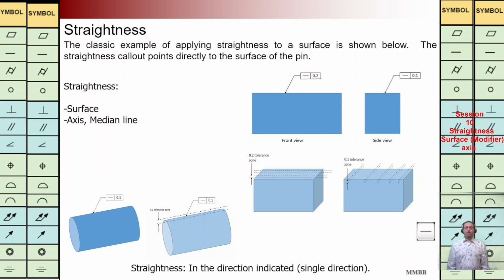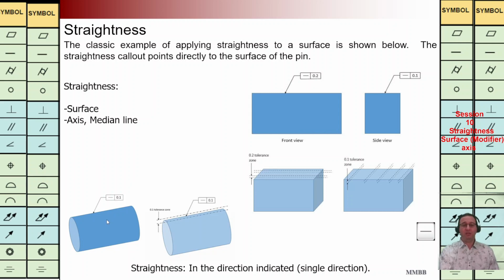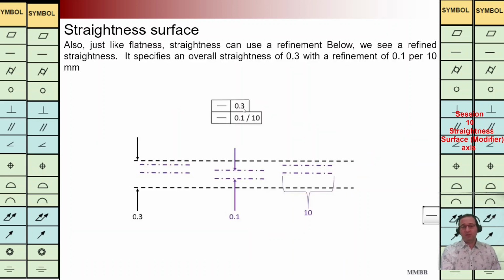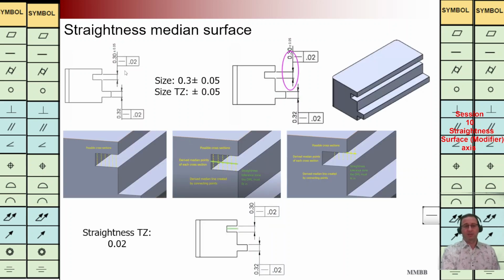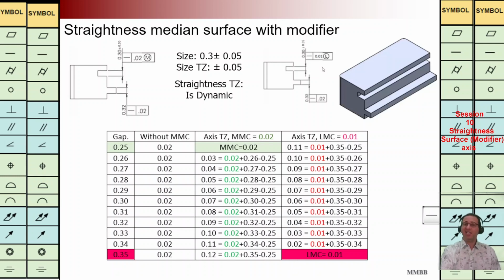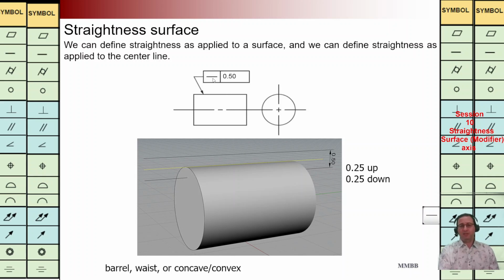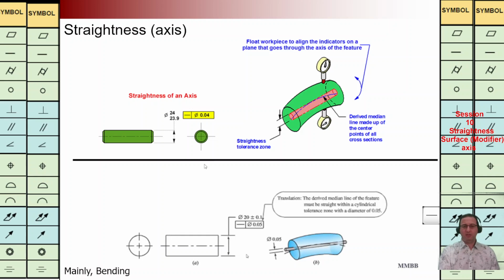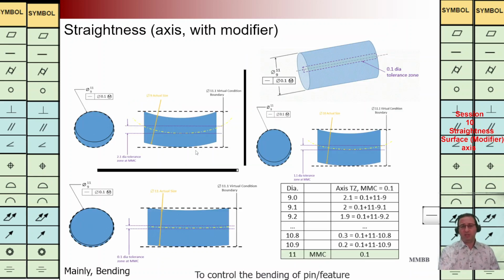GD&T, Straightness, Straight of surface, Straightness of median plane with Modifier, Martin MB Bak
GD&T, Straightness, Straight of surface, Straightness of median plane with Modifier, Straightness of axis, Martin MB Bak